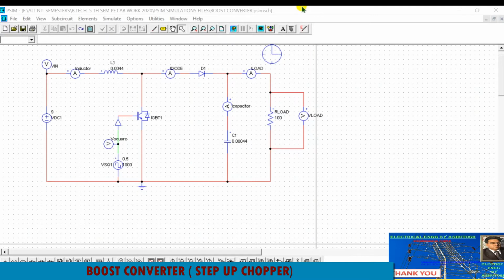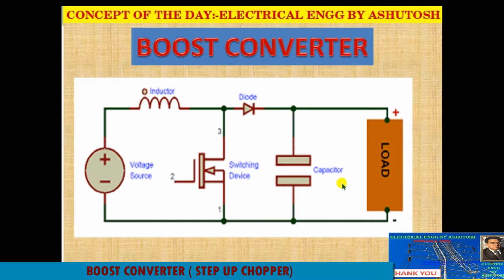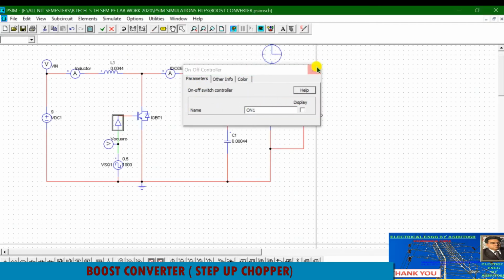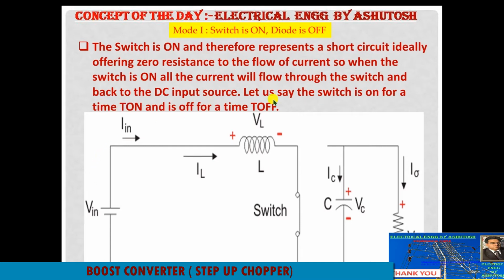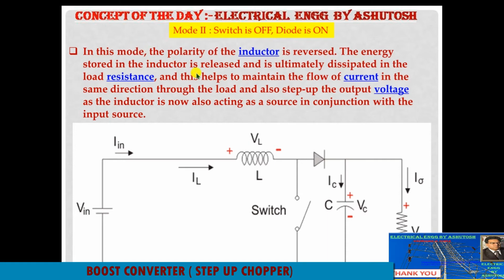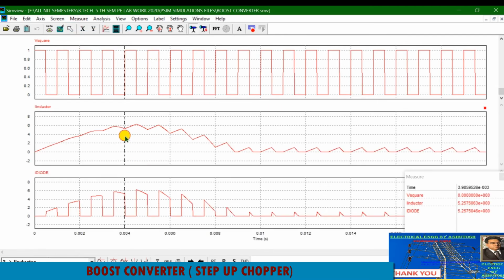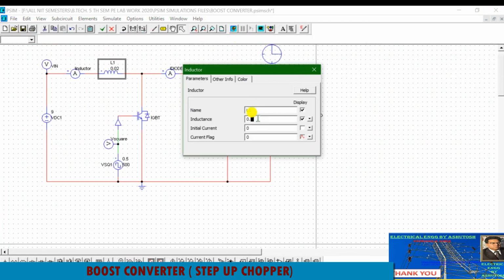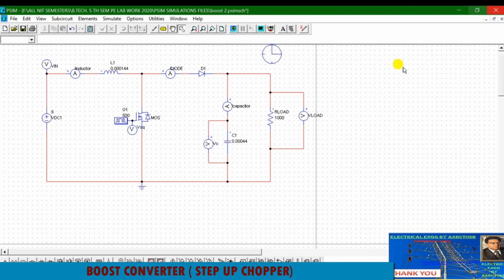BOOST CONVERTER | THEORY , OPERTATION & SIMULATION | PSIM SIMULATION | DC-DC CHOPPER |STEPUP CHOPPER